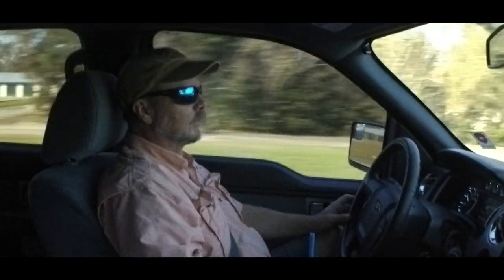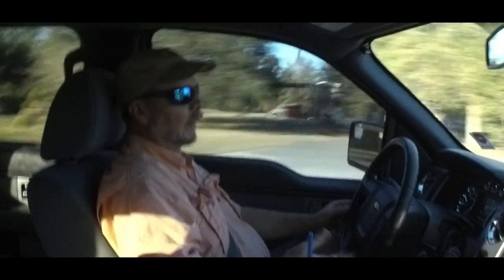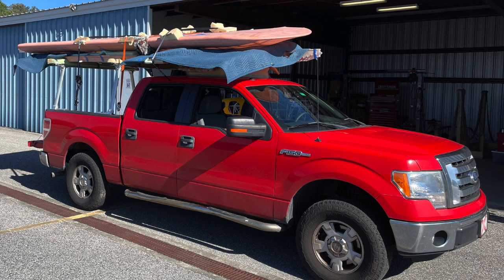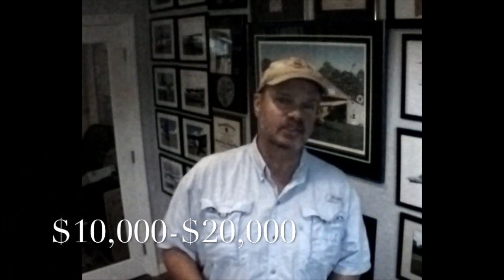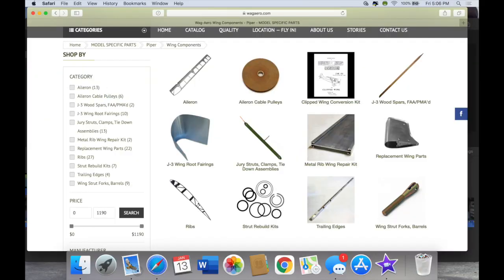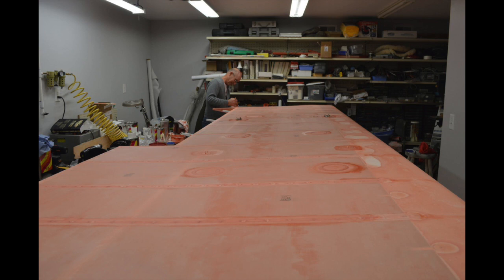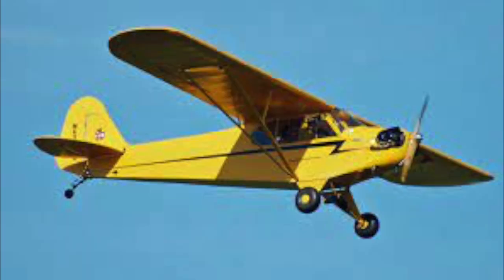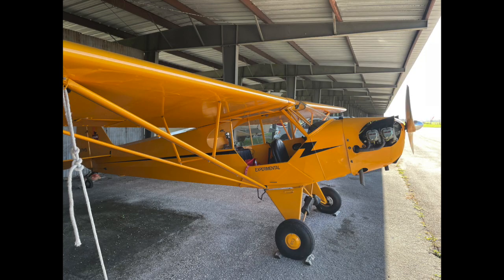Piper J3 Cub Wings Restoration Part 1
I found a pair of partially completed wings to begin replacing my original set.   I begin to discuss the process of replacing my original wings, which are in need of a recover.